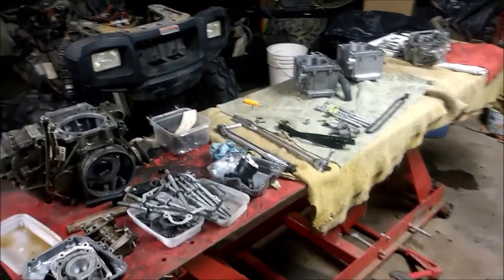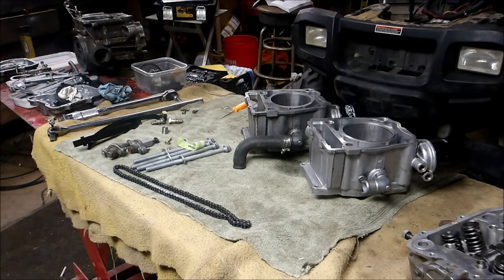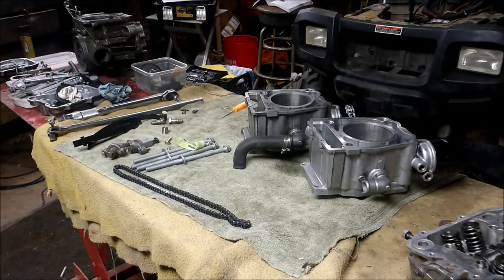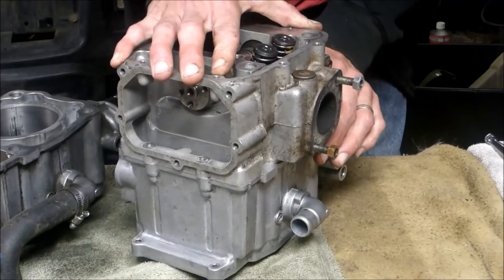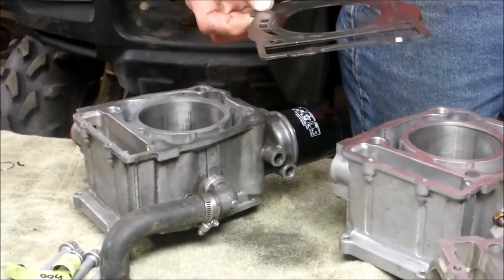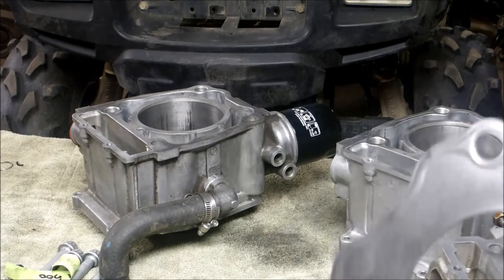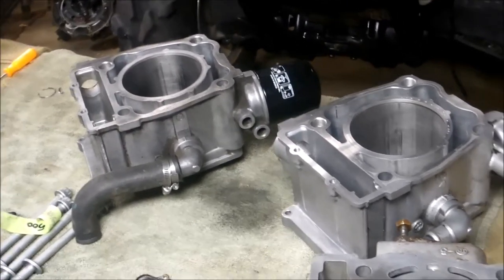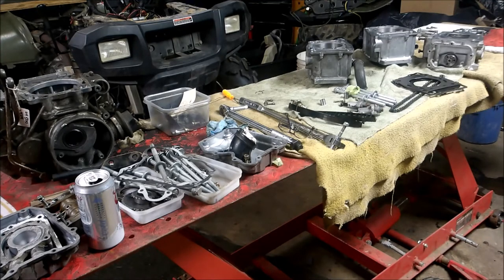Overheating issue on your Polaris 500 Rebuild! Pops and Backfires! Find out Why!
So you just rebuilt your Polaris 500 engine and it overheats or pops and backfires. I'll show you what to look for and why it happened.